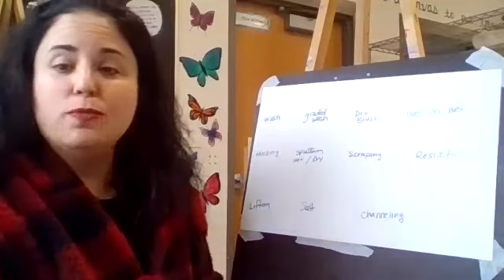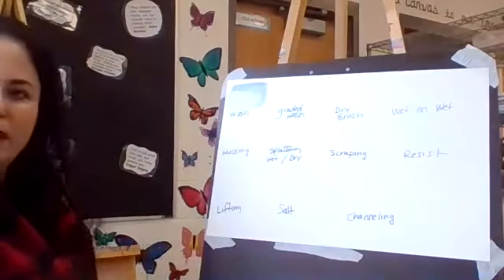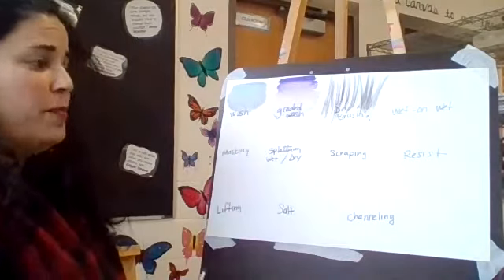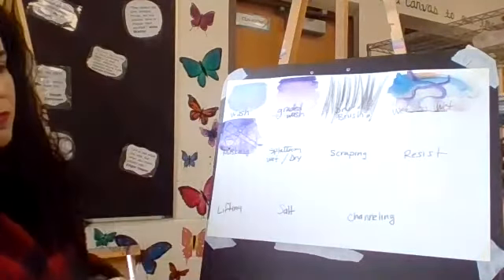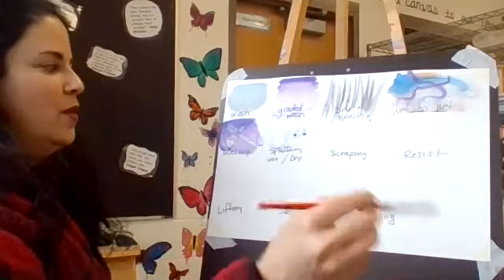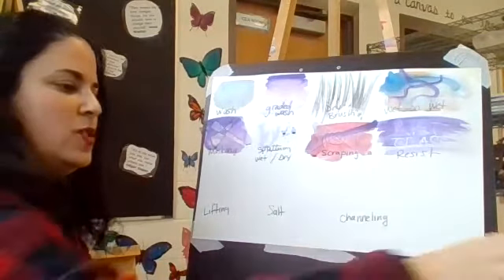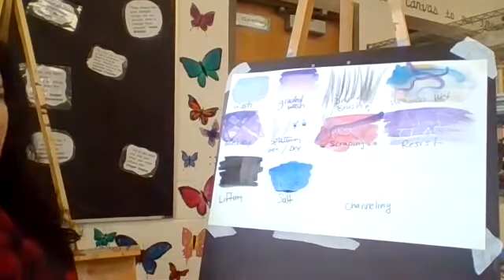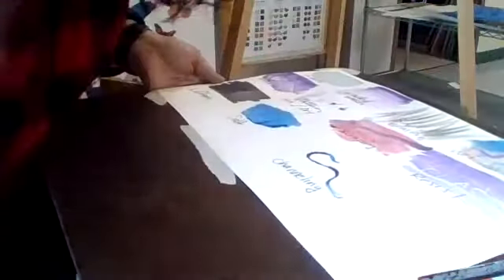Watercolor Painting Techniques for Beginners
Eleven different watercolor techniques will be discussed to help in beginning your watercolor painting adventure!
Wash, Graded wash, lifting, dry brush, masking, splattering, wet-on-wet, salt, scraping, resist, and channeling are discussed.
I hope you enjoy my awkward virtual teaching video!